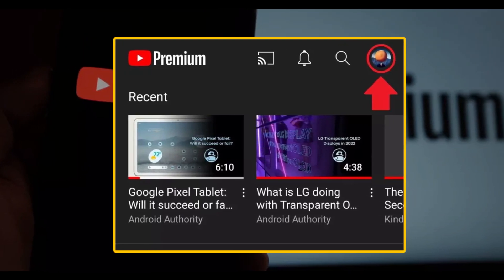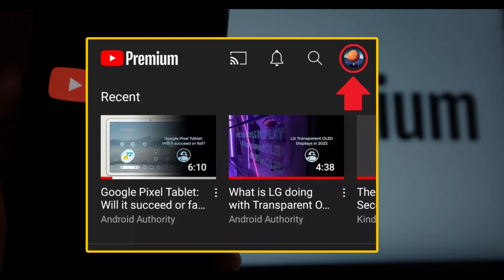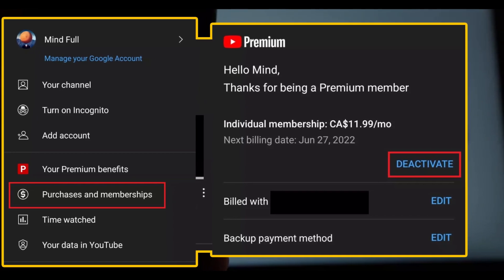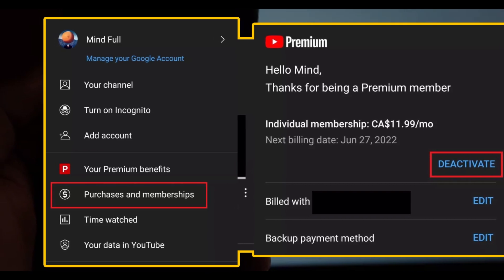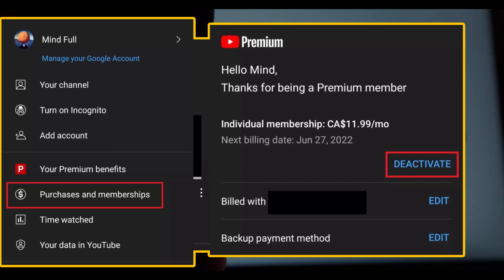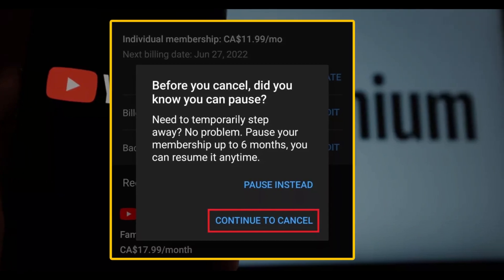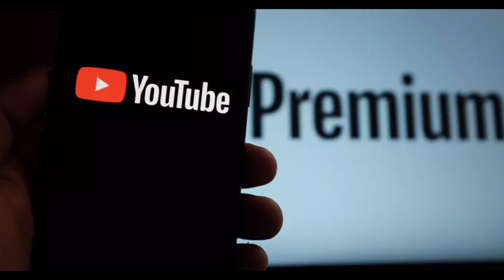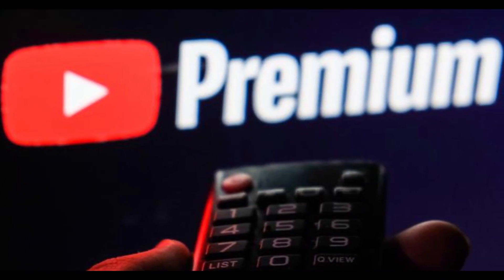How To Cancel YouTube Premium Subscription | how to cancel youtube premium trial